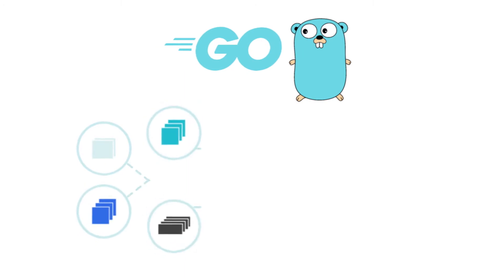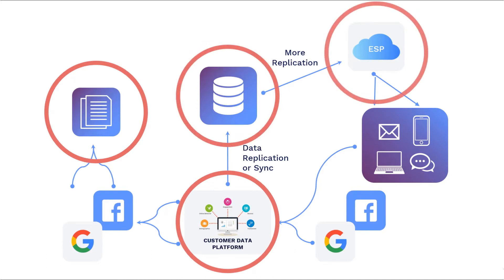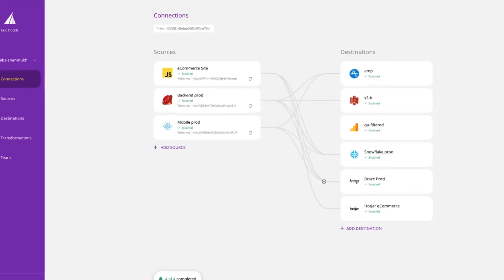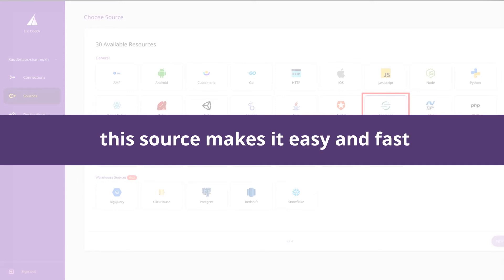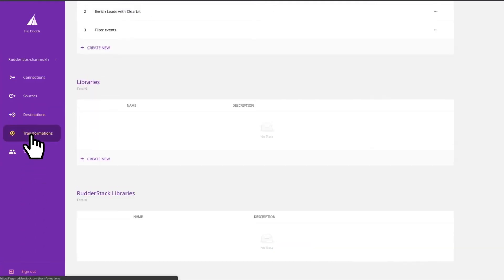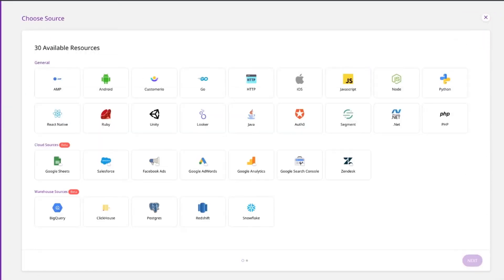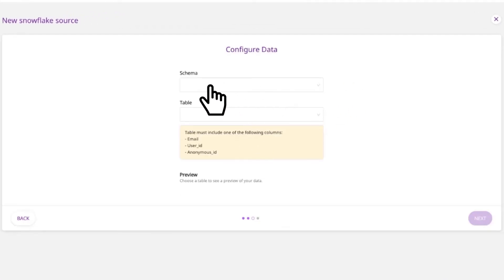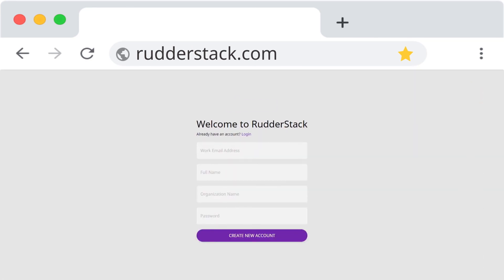RudderStack Cloud - Product Overview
RudderStack makes it easy to build customer data pipelines that connect your whole customer data stack and then makes them smarter by enabling you to pull analysis from your data warehouse to trigger enrichment and activation in customer tools. Below are the topics covered in this video:
00:00 Introduction
00:09 What is RudderStack Cloud?
00:43 Customer Data Pipelines
00:49 RudderStack Features
01:00 RudderStack Event Streams
01:36 RudderStack Destinations
01:59 RudderStack Transformations

About Rudderstack